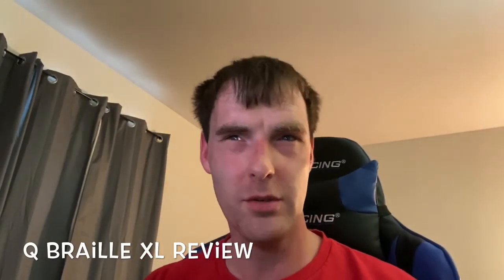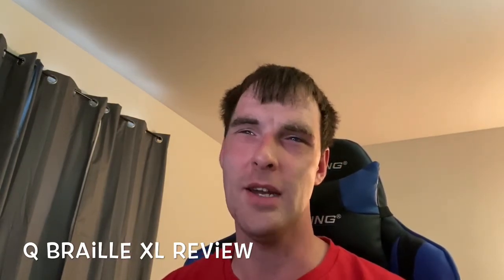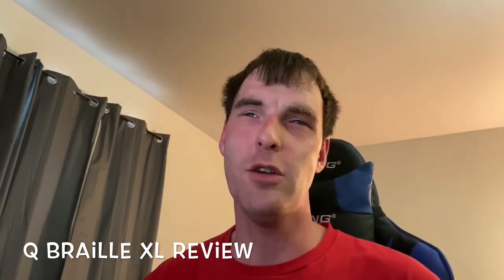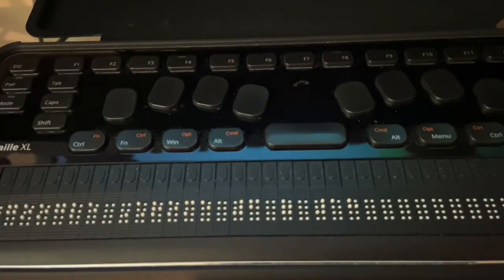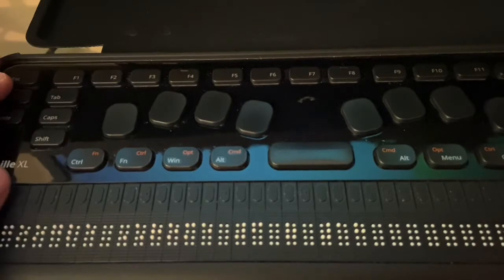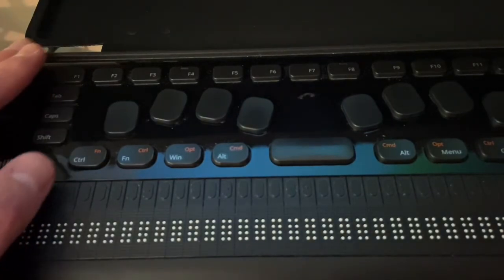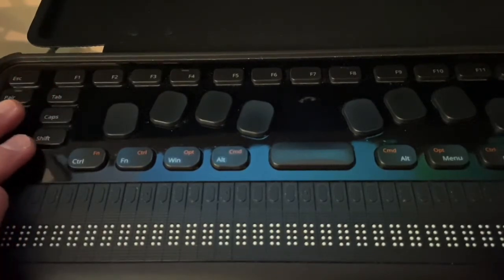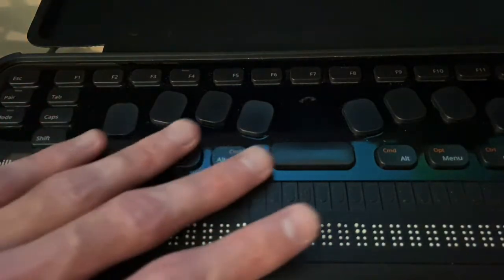Q Braille XL Review